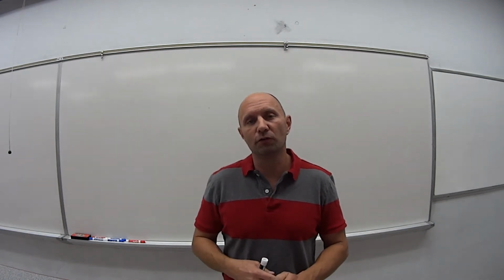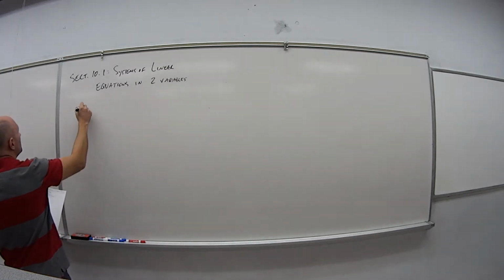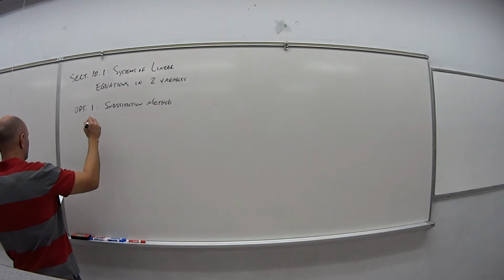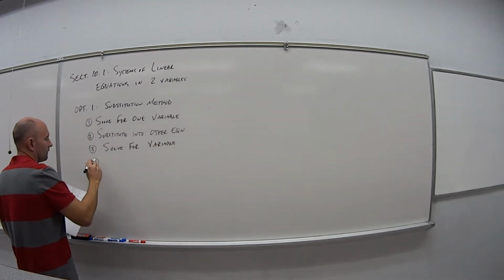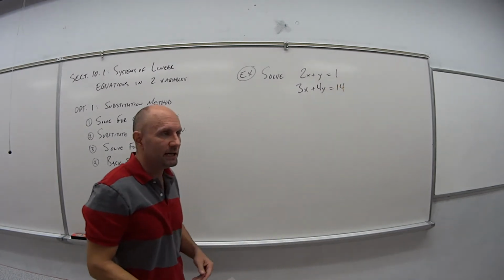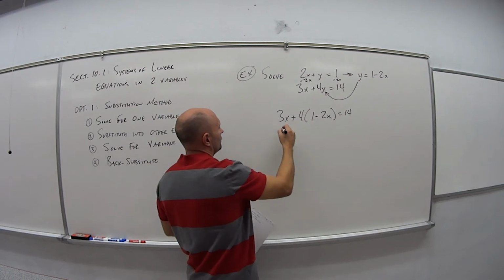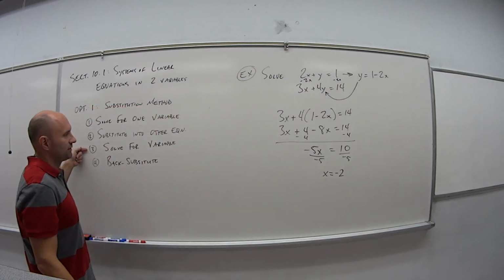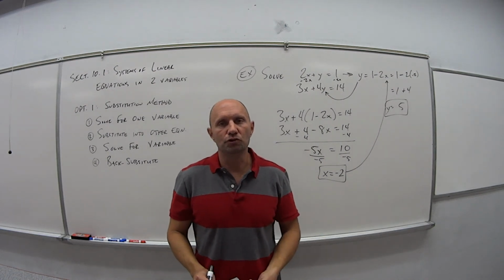10.1.1.3 Substitution Method